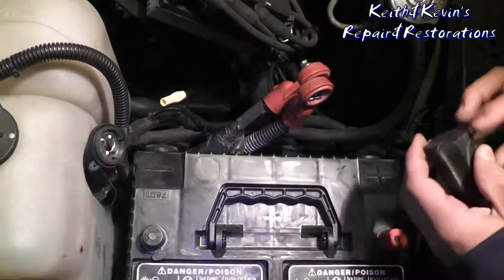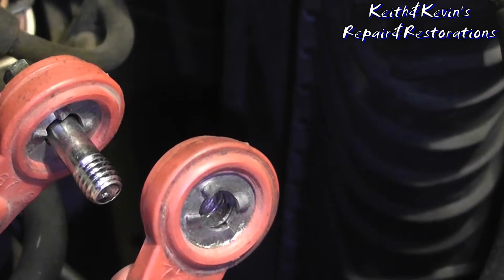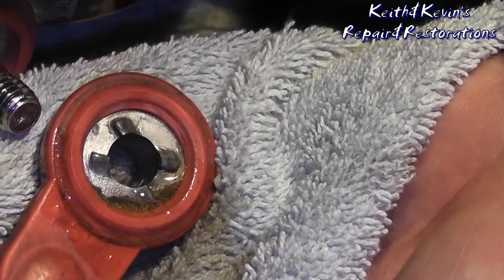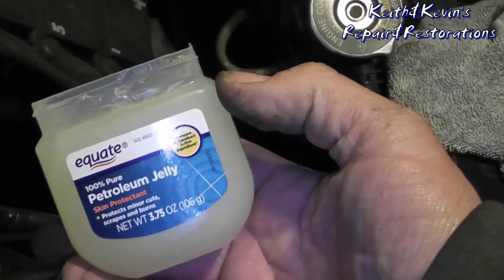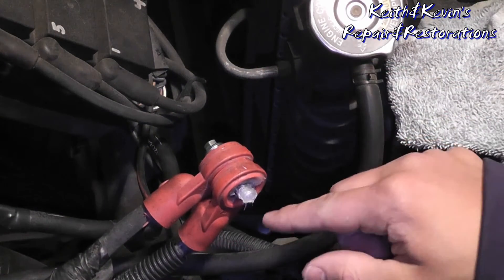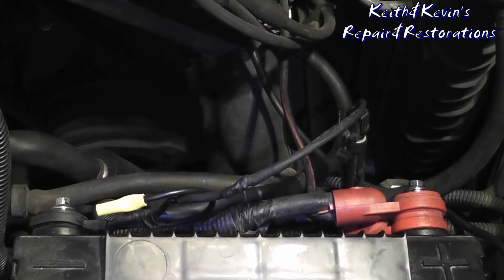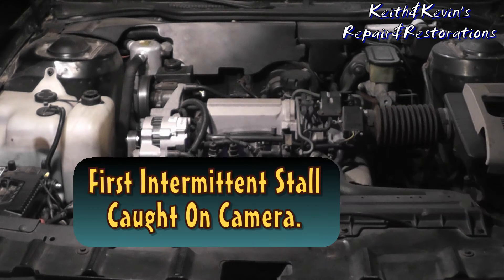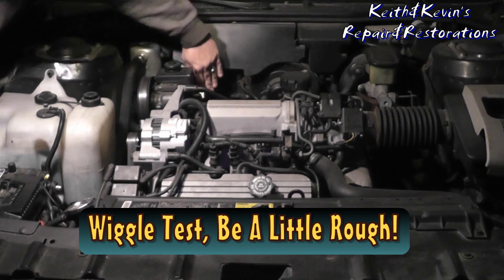Intermittent Stalling Dead Battery Good Alternator 3.8L/3800 V6 1989 Oldsmobile PT.2 Cables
We look at common causes for dead battery (Sudden Battery Death) when your alternator is good. Part 2 we will fix the battery / charging system problem and move on the intermittent stalling issue the olds has.